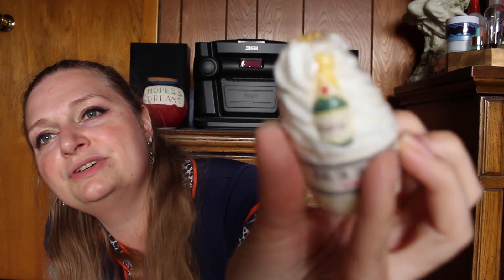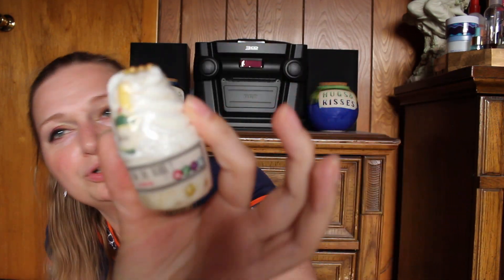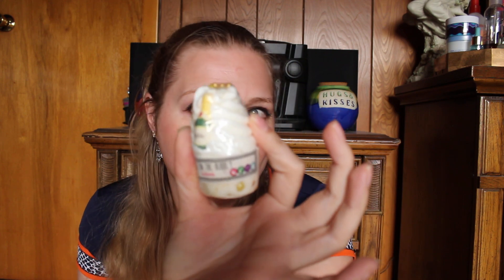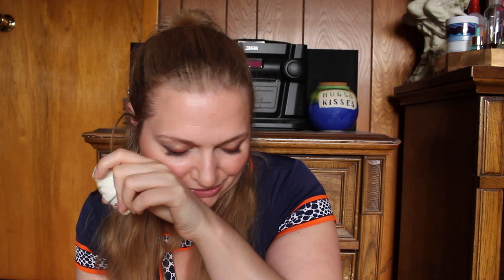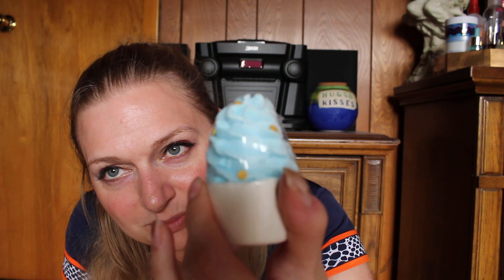More cute items from woodstock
I hope you enjoy this video! Stay safe